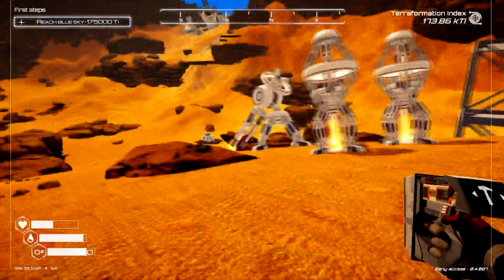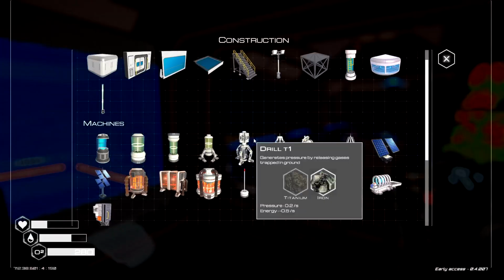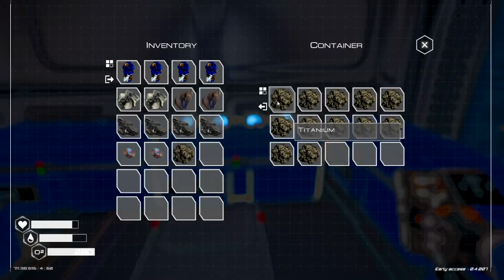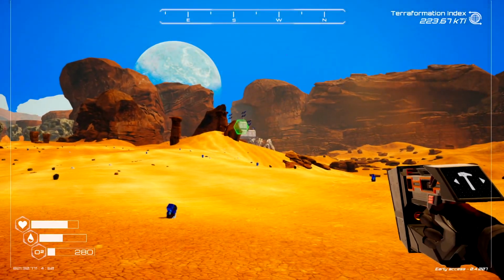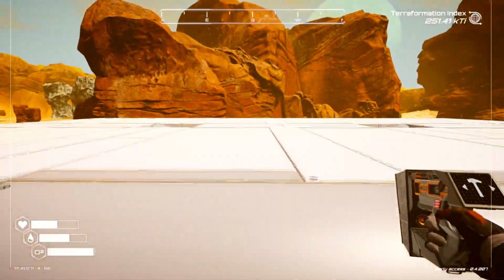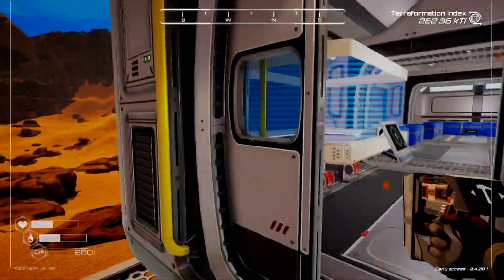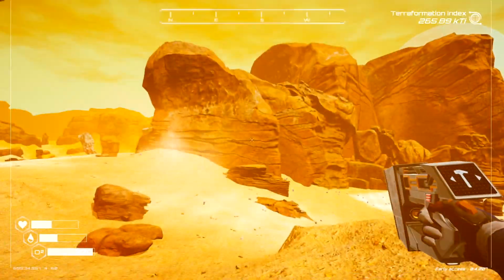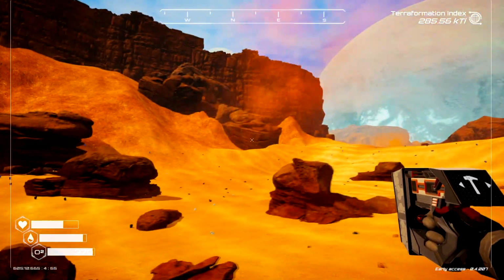Building the Jet Pack - Planet Crafters E6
Howdoo ladies and gentlemen!

It's been a while hasn't it?
Today I'm finally back, with a survival game that has actually managed to catch my attention - Planet Crafter!

Planet Crafter is a space survival open world terraforming crafting game. Transform the ecosystem of a hostile planet to make it livable for humans. Survive, collect, build your base then create oxygen, heat and pressure to make a brand new biosphere.

Join me as we explore this brand new game, make some mistakes and build some things